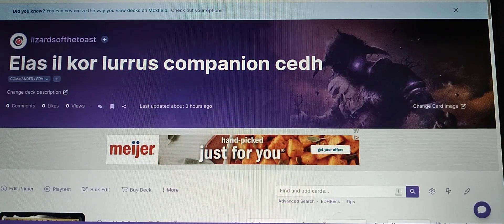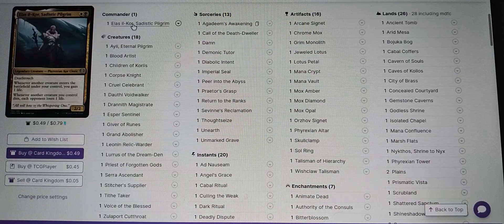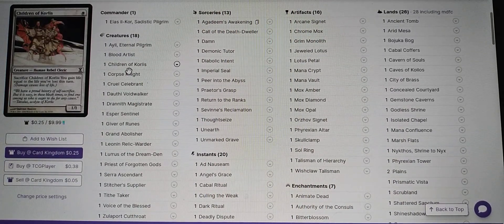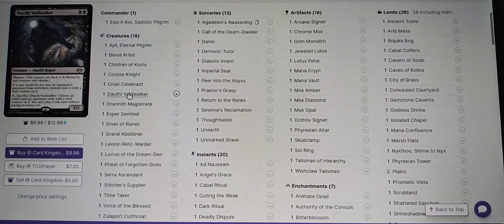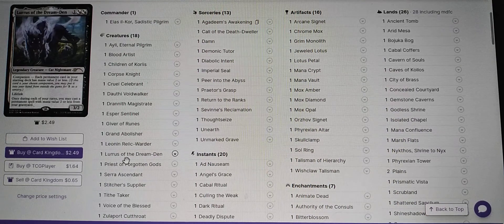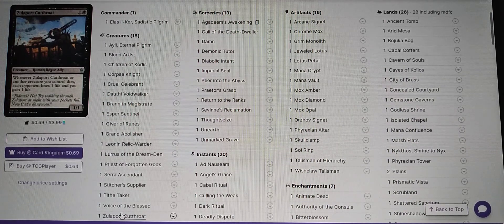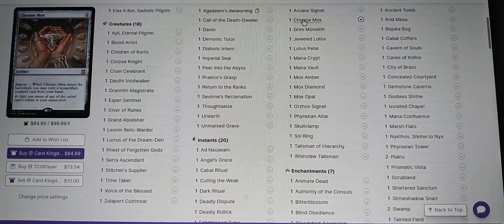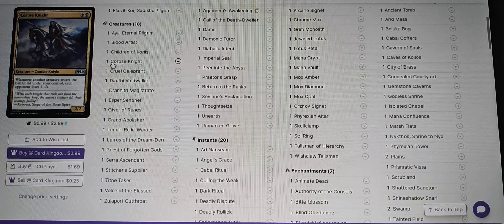Elas il-kor lurrus companion cedh deck tech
this is the optimized version but timmies can always find ways to budget and build cheaper as well. I am